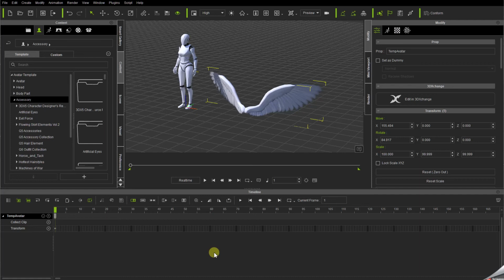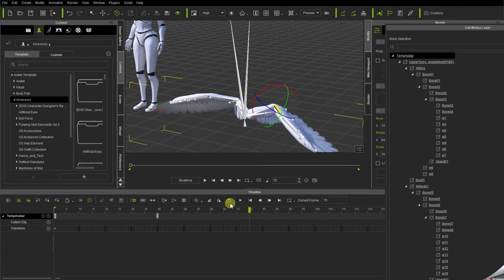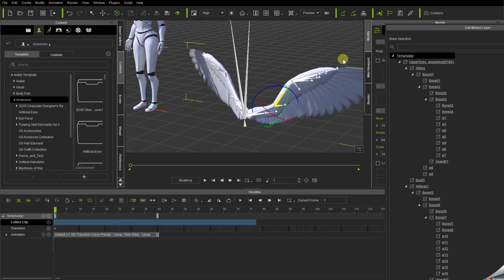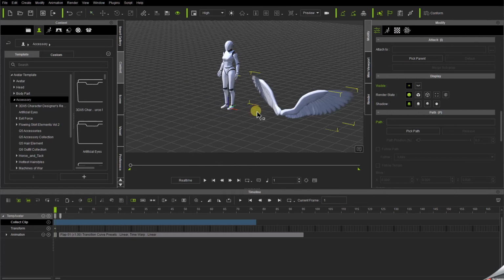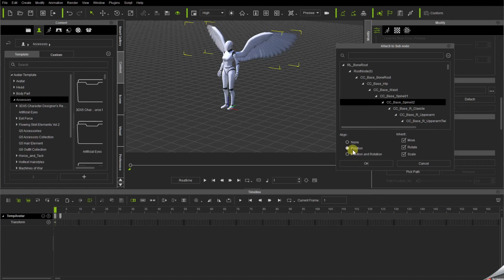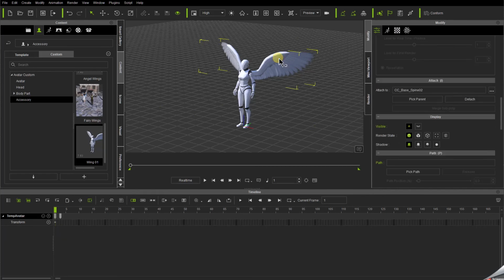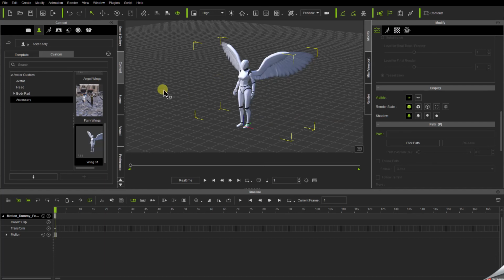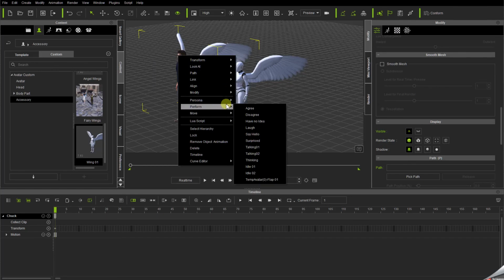Wing Accessory With Motions